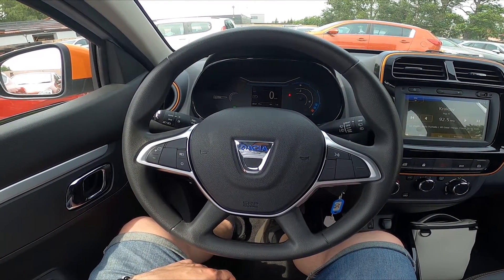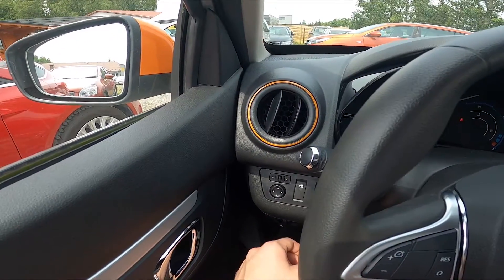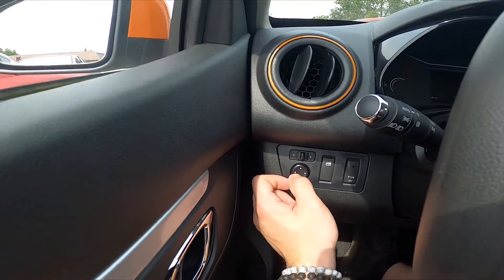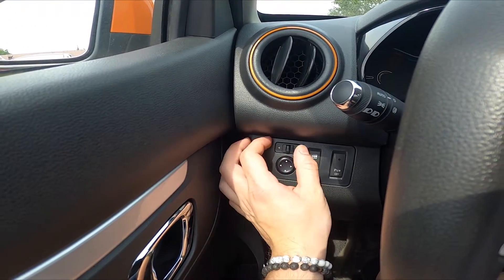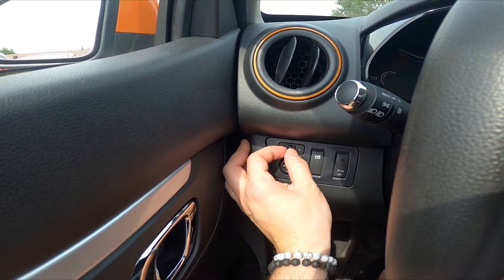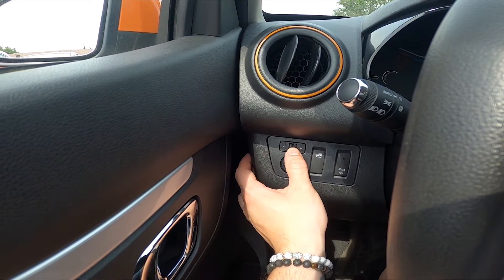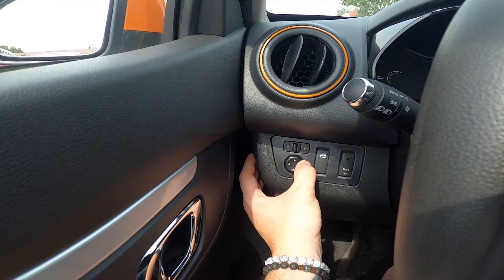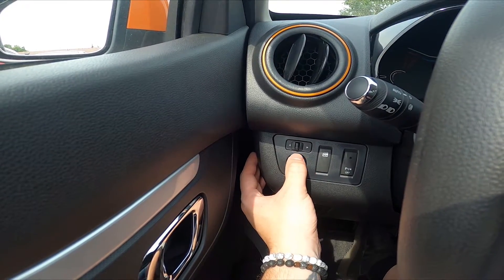How to Adjust Side Mirrors in Dacia Spring ( 2021 – now ) | Side Mirrors Position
Find out more info about Dacia Spring ( 2021 – now ) :
Did You know that you can use electrical Side Mirrors in Dacia Spring? This feature gives You complete control of what You see behind Your car so You can maintain safety in traffic all the time. If You want to learn how to Change the Side Mirrors Position we've provided a quick tutorial from which You learn how to Adjust both the Left and Right Side Mirrors in Dacia Spring. Follow the video above to better manage Your car!

How to Change Side Mirrors Position? How to Adjust Side Mirrors Position?

Years of Production:

2011 - now

Series:

Crossover (2021 - teraz)
Crossover Facelifting (2023 - teraz)